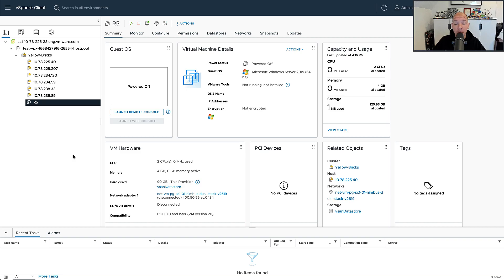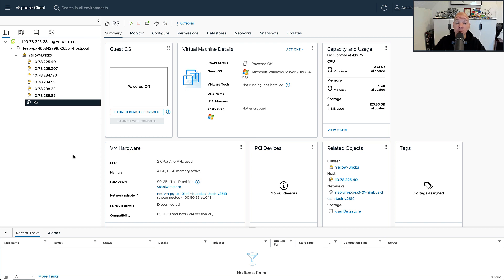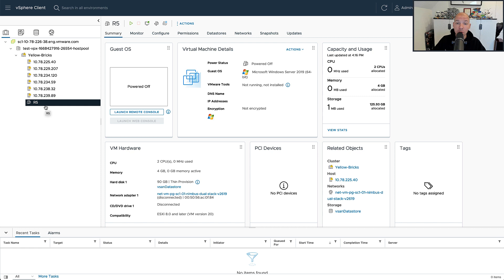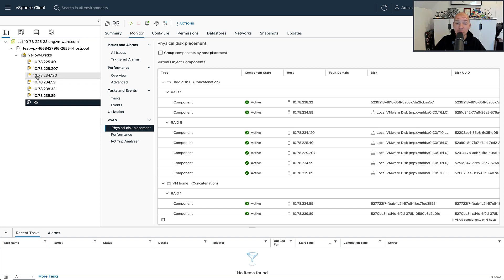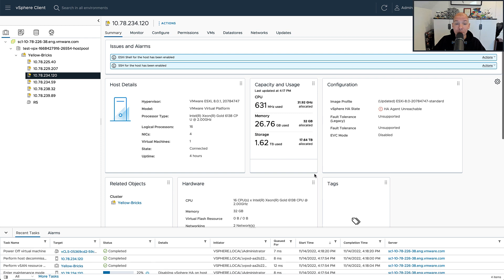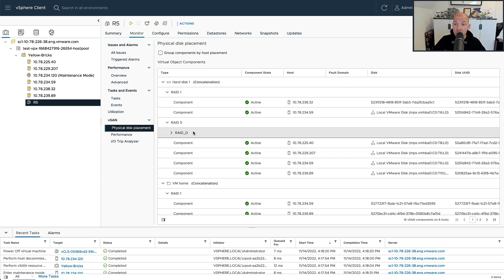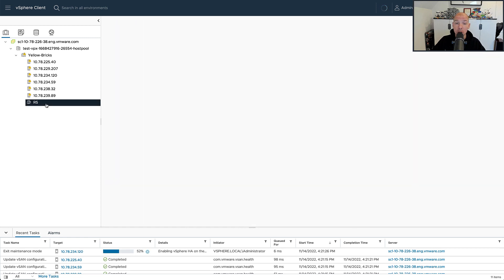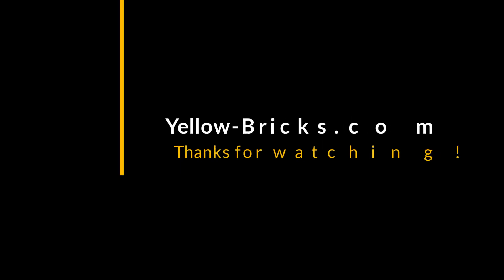vSAN 8 ESA - Introducing the Adaptive RAID-5 mechanism!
In this demo, I give a brief overview of how the Adaptive RAID-5 mechanism works which was introduced in vSAN 8.0 ESA (Express Storage Architecture). Basically, the number of hosts available in your cluster determines the RAID configuration, 2+1 for clusters with 3-5 hosts and 4+1 for clusters with 6 hosts or more.